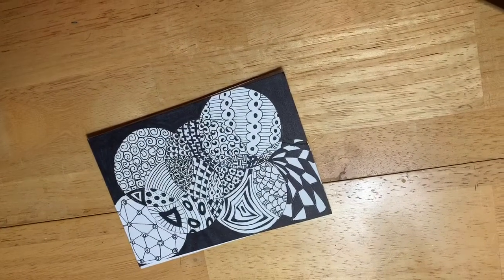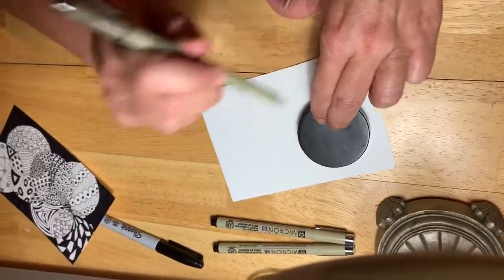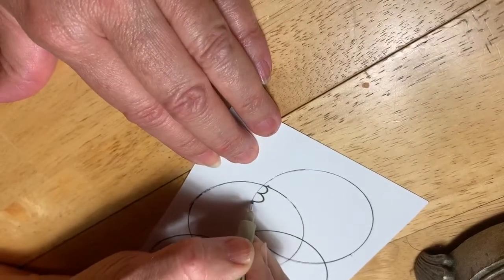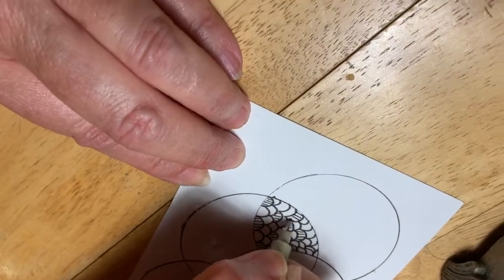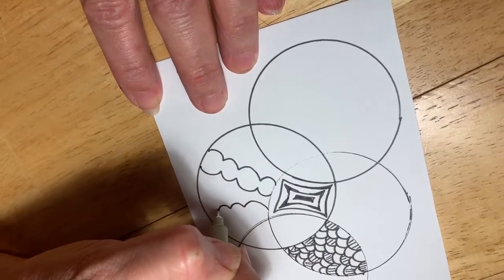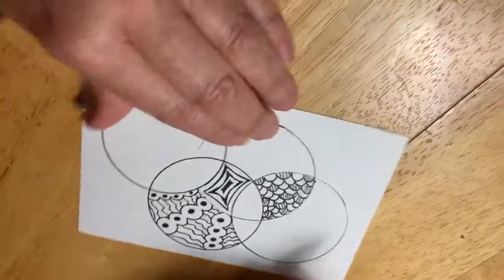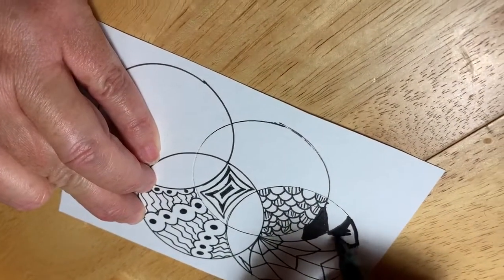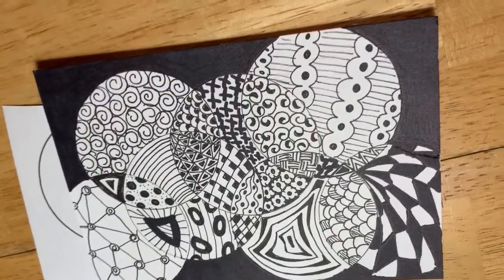Zentangles with Carmel April 13, 2020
Join Carmel as she shows you an instructional video on how to create your own zentangle using circular patterns.